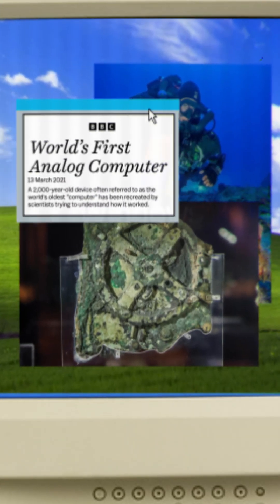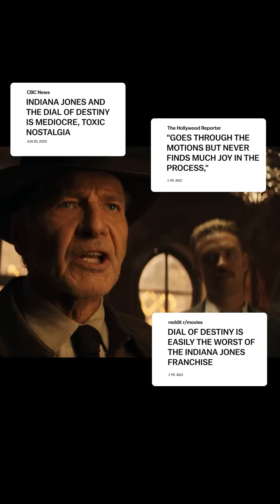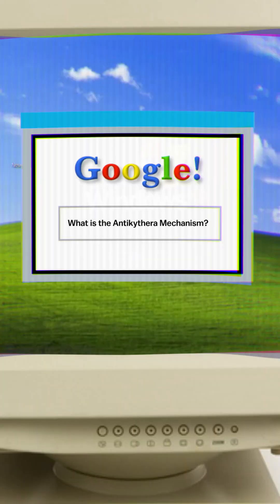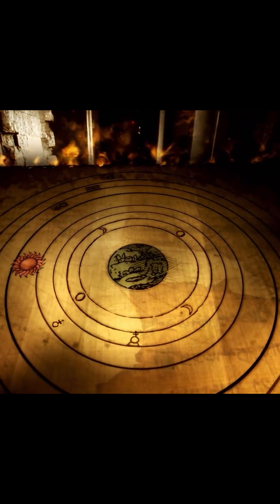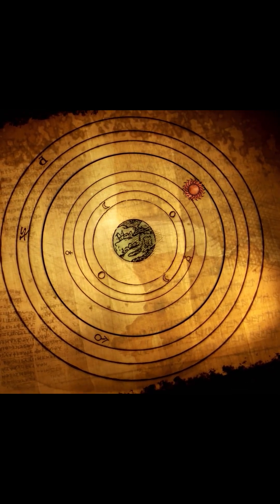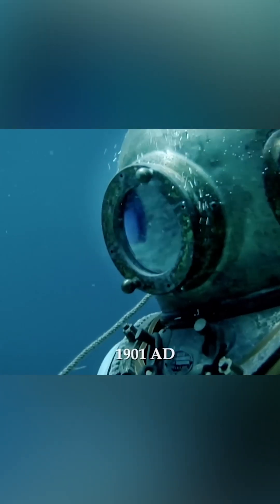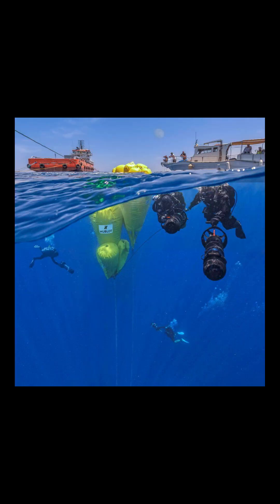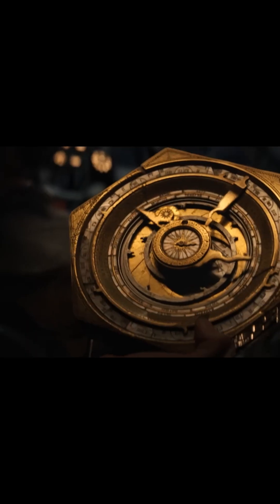The The Antikythera Mechanism: World's Oldest Computer?!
The Antikythera mechanism has been called the world's oldest analogue computer. Is it for real? We look into how it was found and what it does. HINT: It's a little less than Indiana Jones and the Dial of Destiny would have you believe...